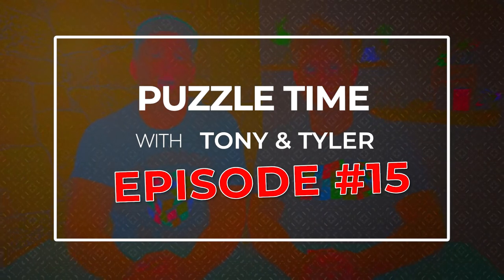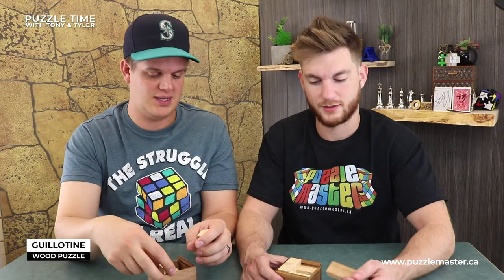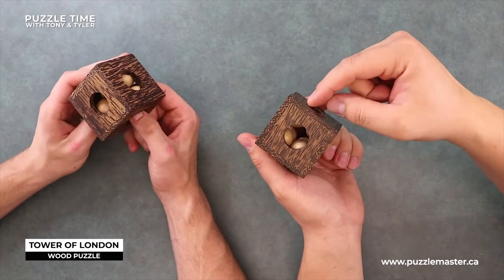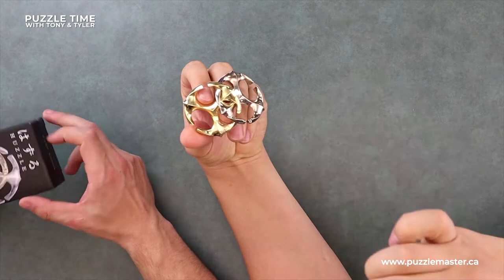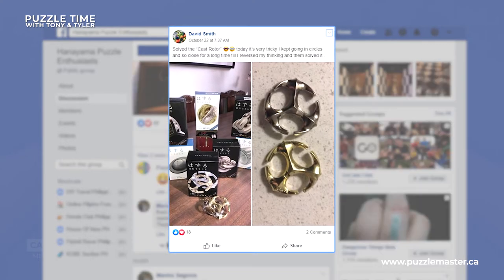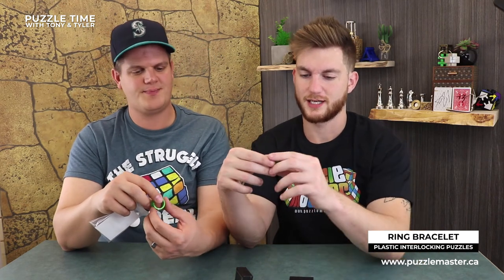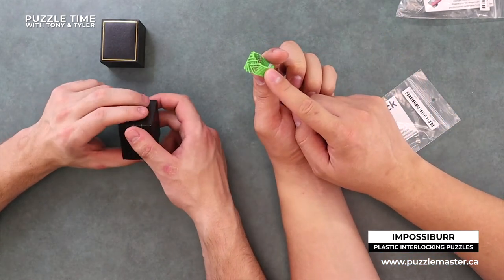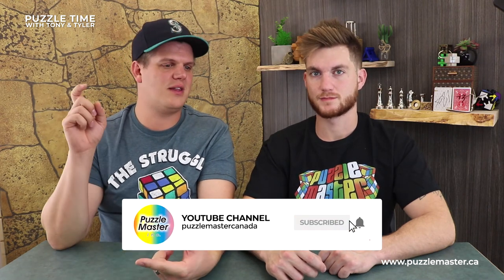Puzzle Time with Tony & Tyler - Episode 15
Hang out with Tony and Tyler as they talk about the latest and greatest puzzles at Puzzle Master and maybe solve one or two.

0:49 Guillotine - Wood Puzzle
2:07 Tower of London - Wood Puzzle
3:23 Martel - Wood Puzzle
4:32 Cast Rotor - Metal Puzzle
5:14 Social Media Update
7:07 Ring Bracelet - 3D Printed Puzzle
7:07 Eight Track - 3D Printed Puzzle
7:45 Rainbow Ring - 3D Printed Puzzle
8:19 Impossiburr - 3D Printed Puzzle
8:56 Excaliburr - Wood Puzzle